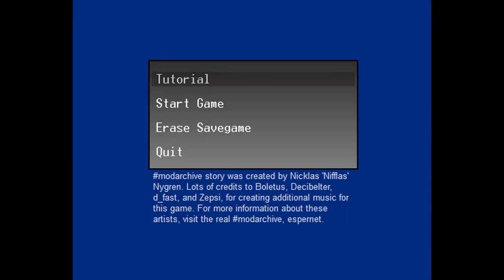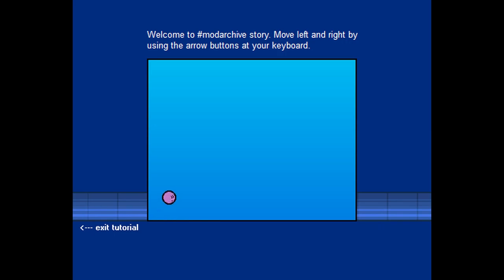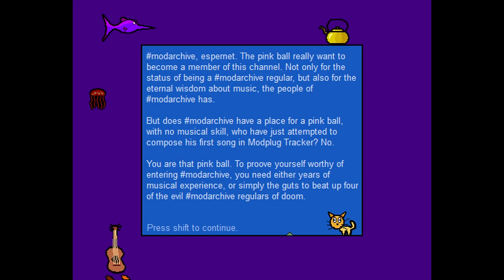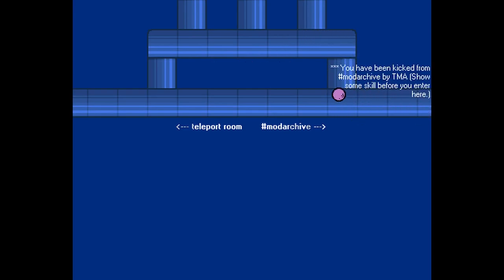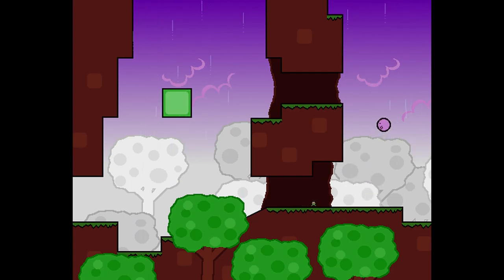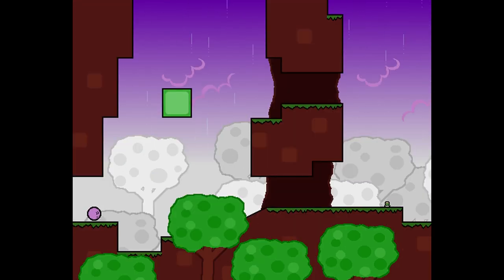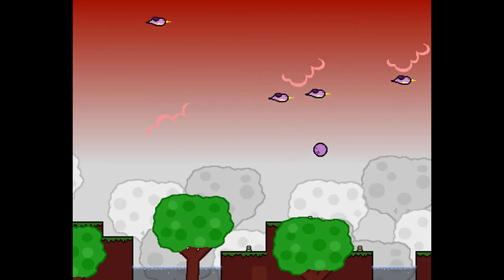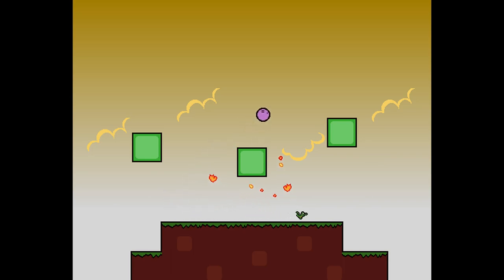[Let's Play] ModArchive Story - Episode 1 "A Rocky Start"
Not quite what I had in mind when I think of difficulty. This game might not even be for me, but I'll give it a shot.